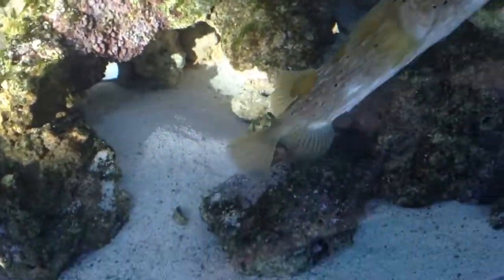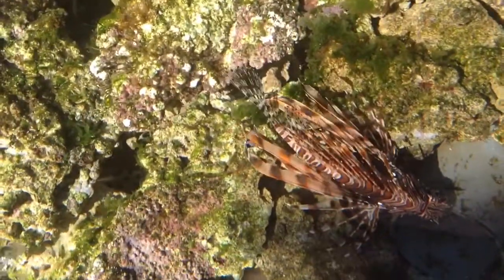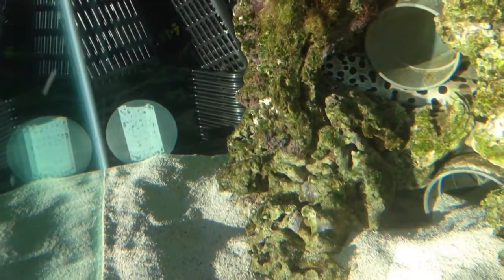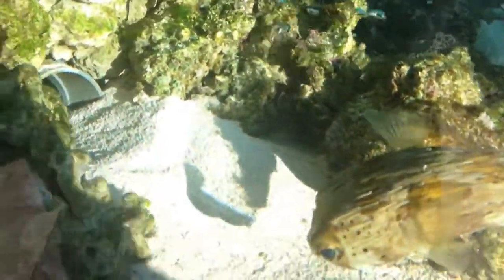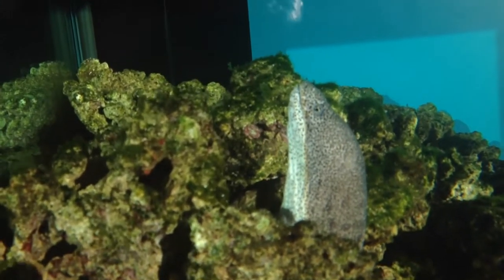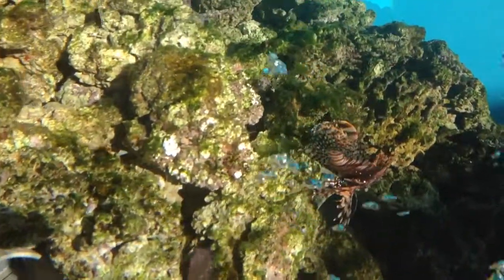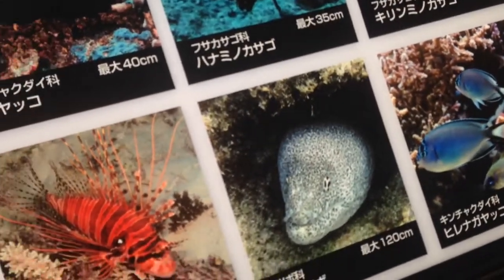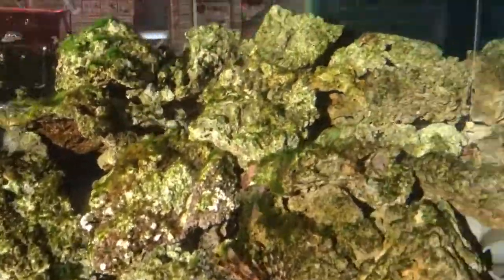Poisonous fish in japanese street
A puffer fish and an Eel and japanese fighting fish